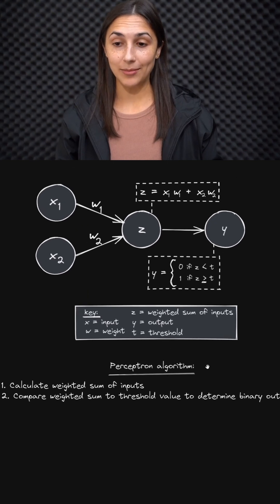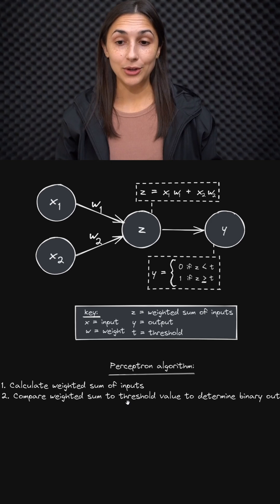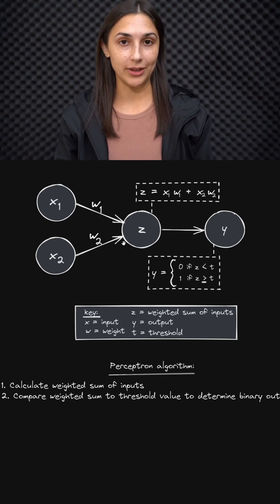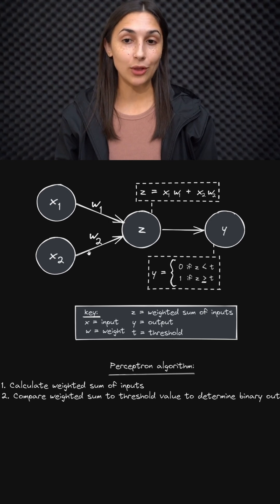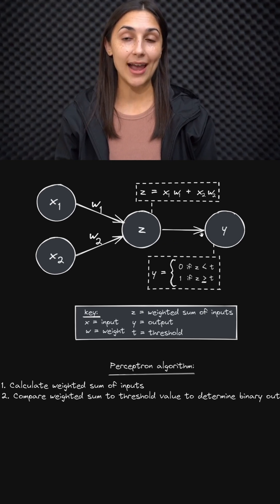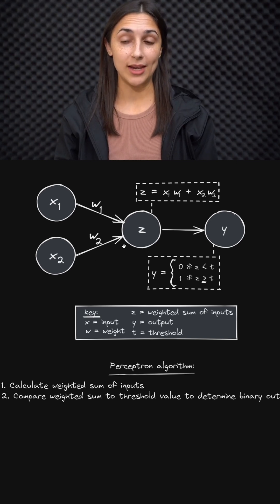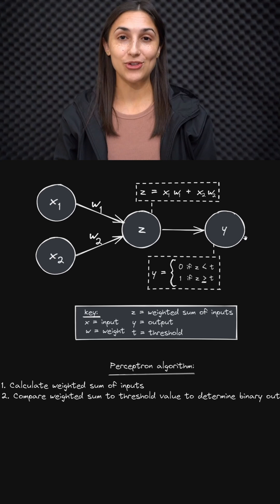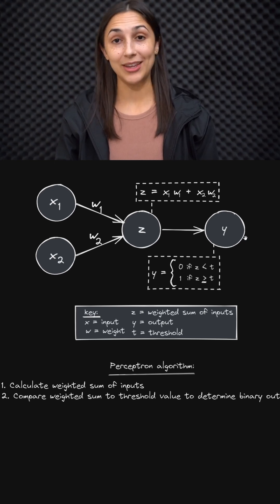Perceptron Algorithm Summary 📄 - Deep Learning Beginner 📘🧠 - Topic 026